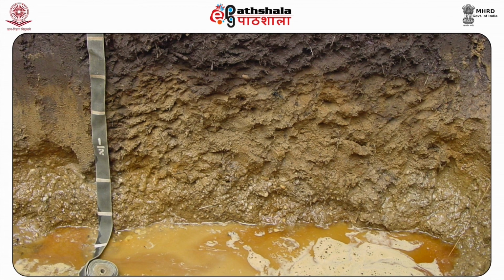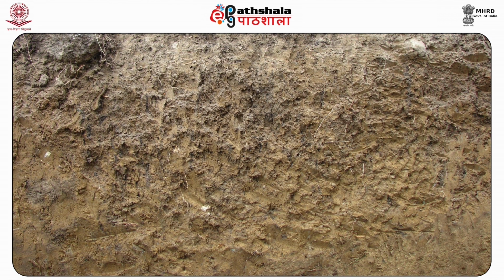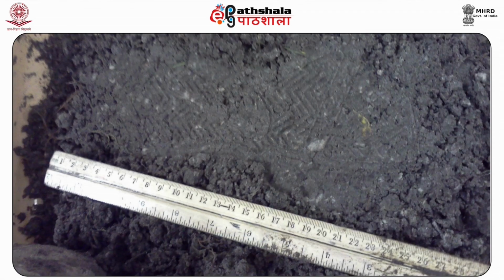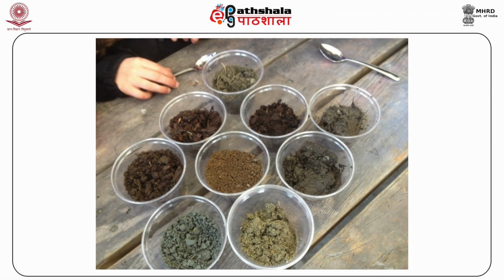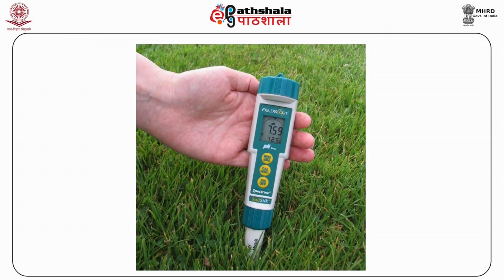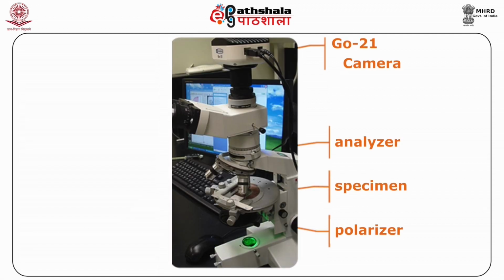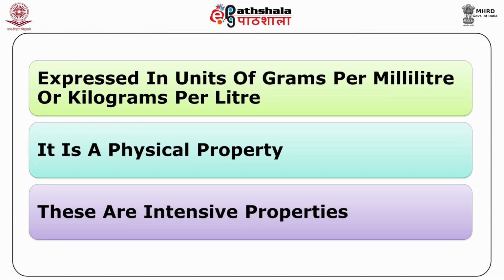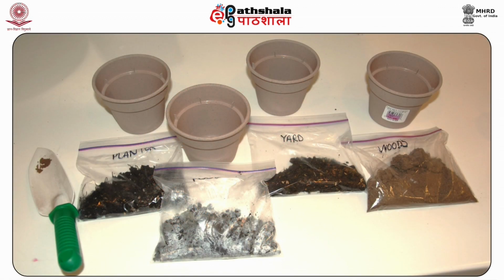Cases encountered in forensic chemistry: soil (FSC)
Paper: Forensic Chemistry and Explosives
Module: Cases encountered in forensic chemistry: soil (FSC)